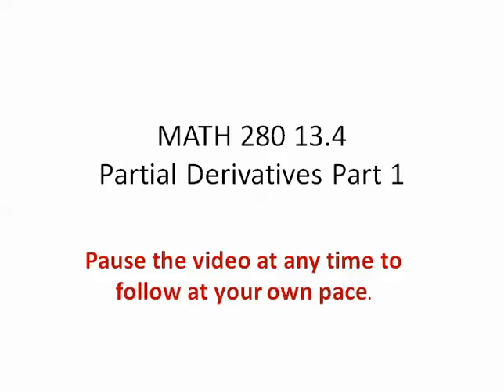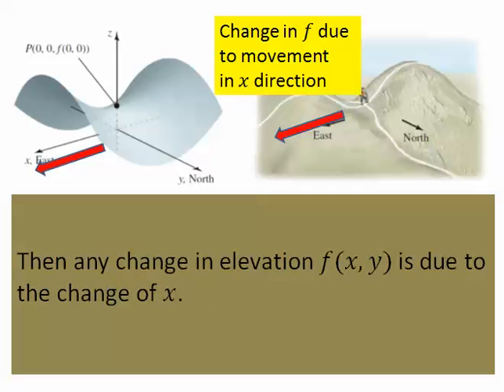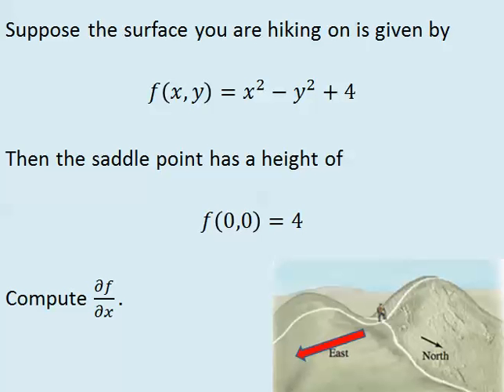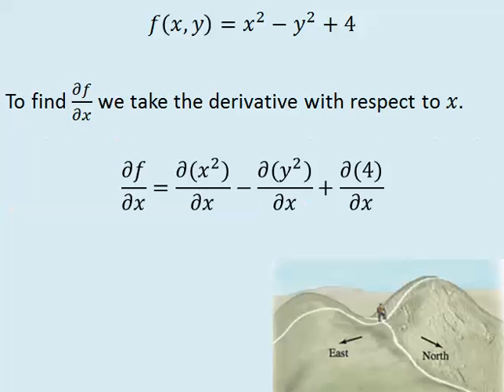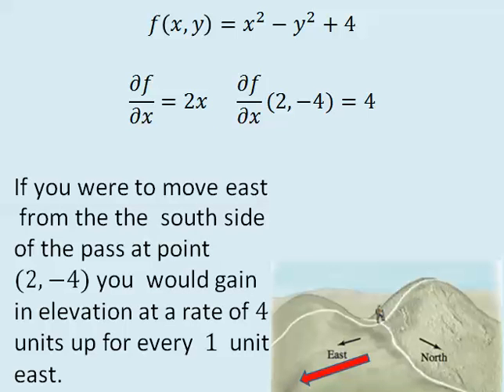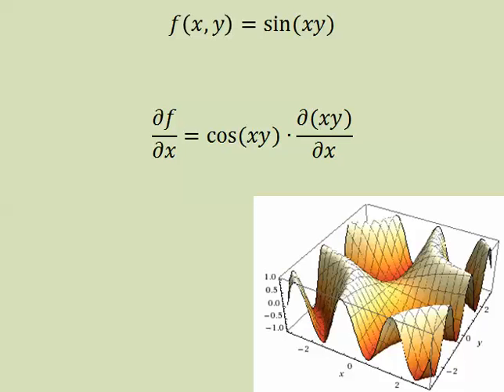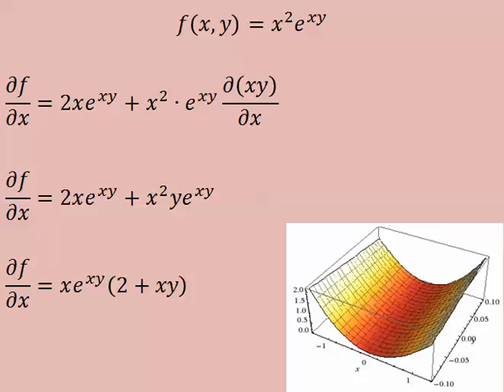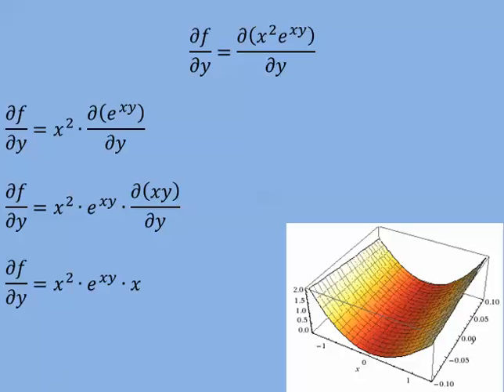13.4 Partial Derivatives Part 1